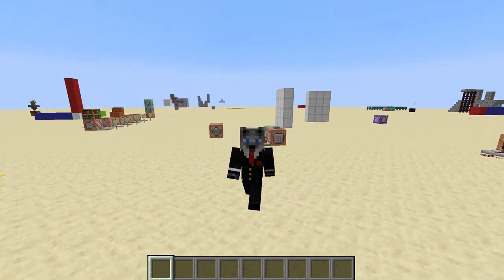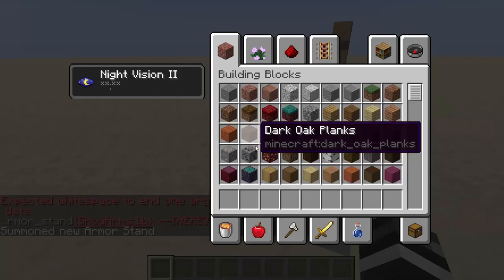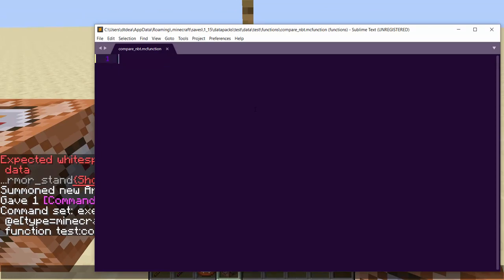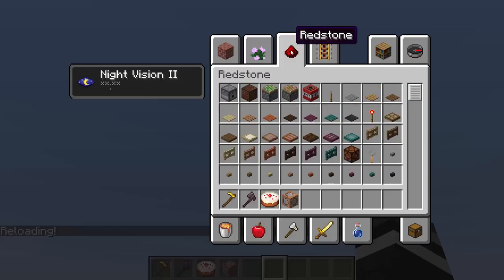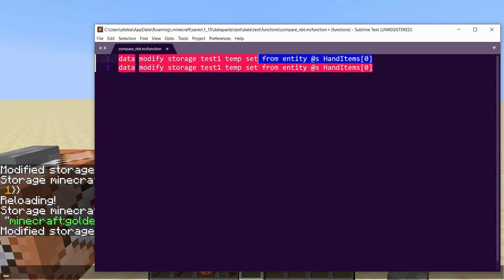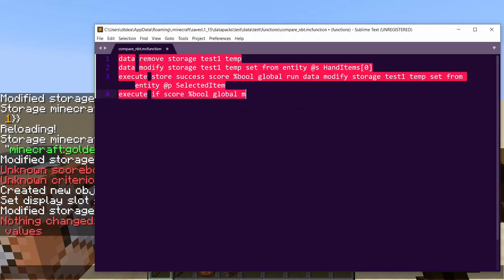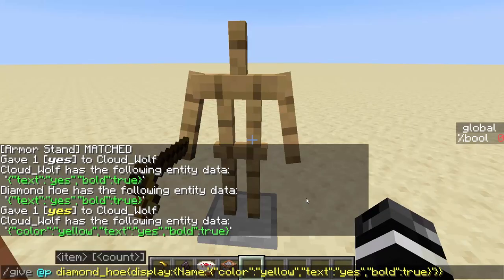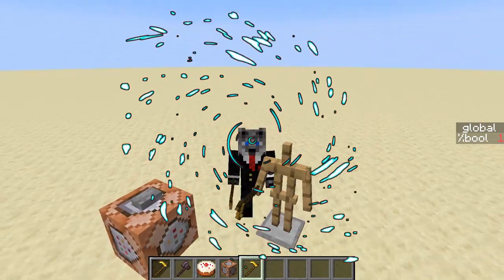How to Compare NBT/Strings in Minecraft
We cover how to compare nbt using 2 simple commands!

💡 Code:
data modify storage test1 temp set from entity @s HandItems[0]
execute store success score %bool global run data modify storage test1 temp set from entity @p SelectedItem

💡 Idea for Use:
You can apply this technique to make sign shops. Give it a try if you're interested.